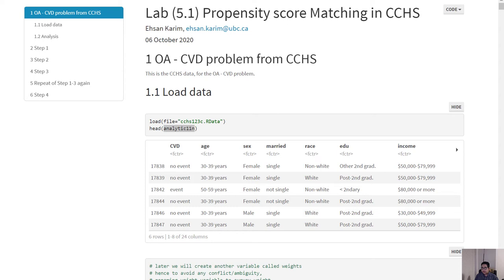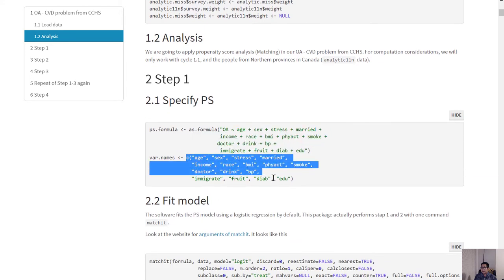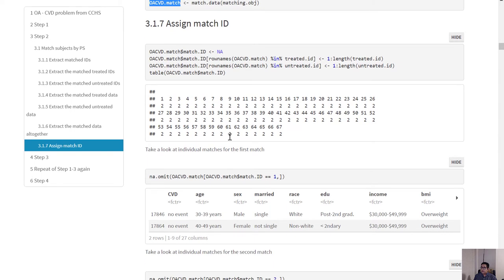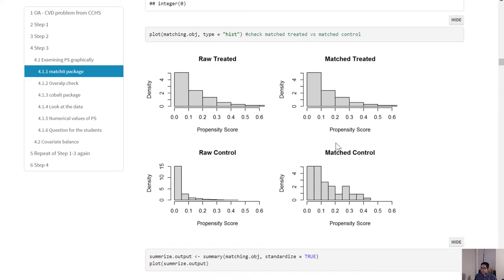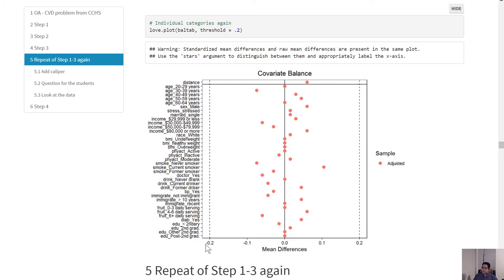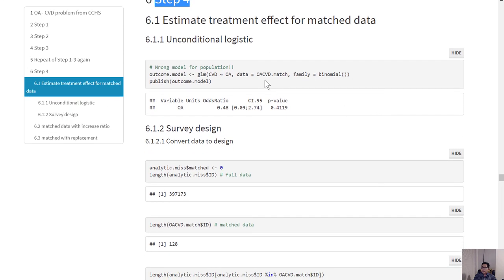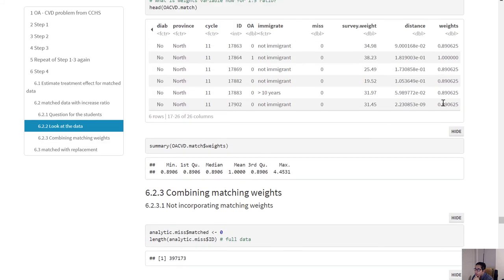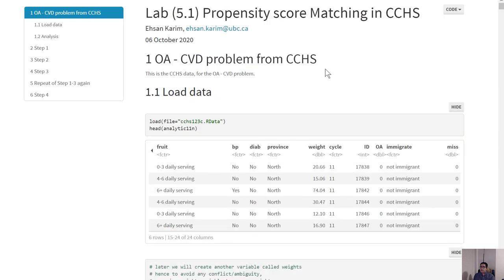Lab 5b - Propensity score matching in NHANES